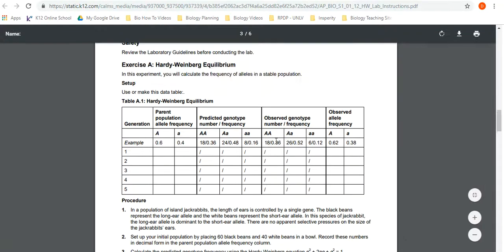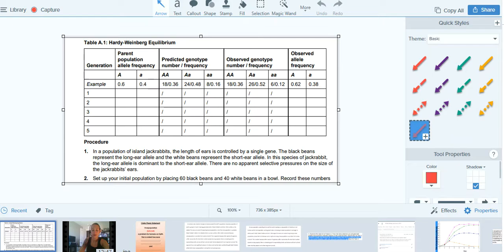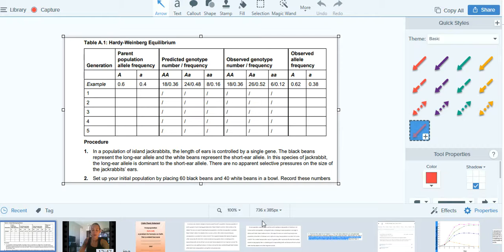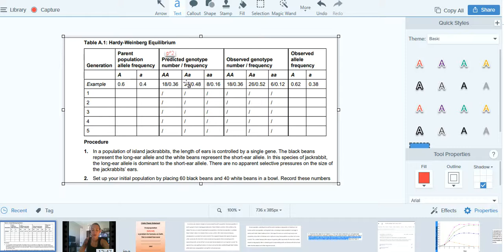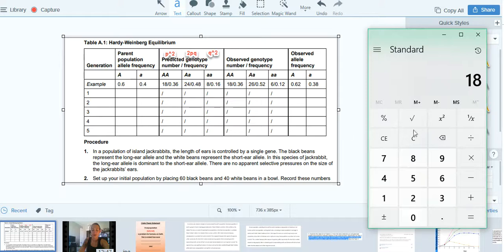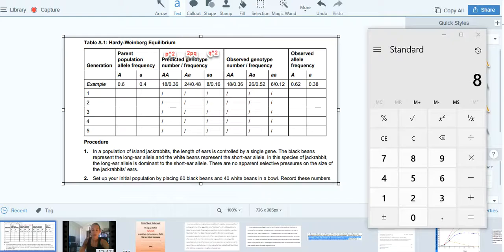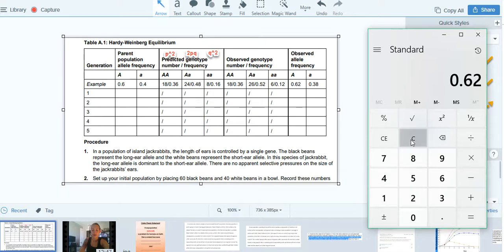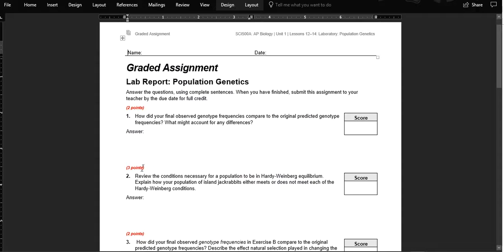AP Bio - Lab 1.12 Pop Genetics Exercise A